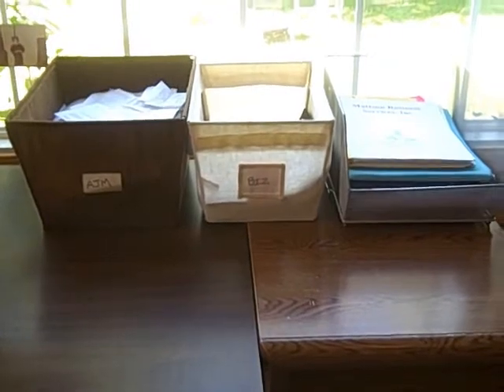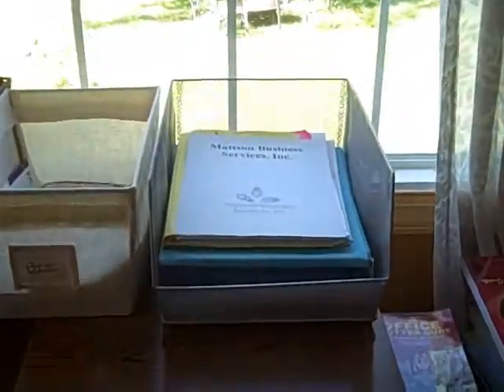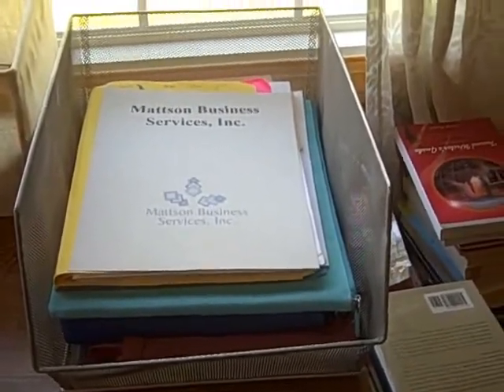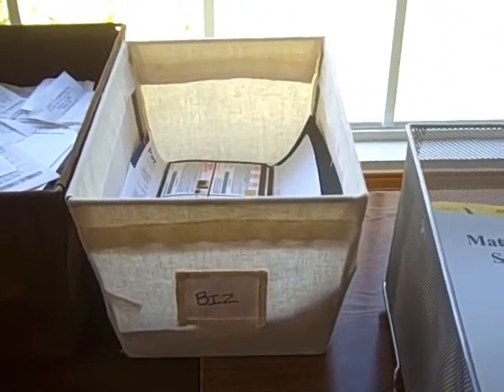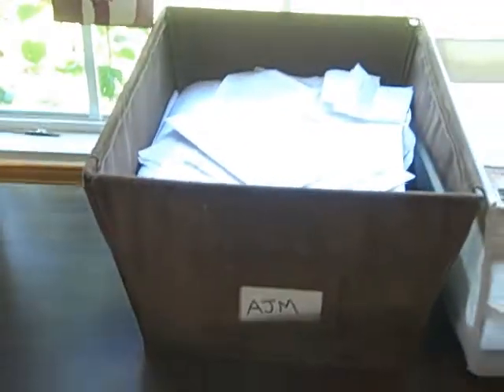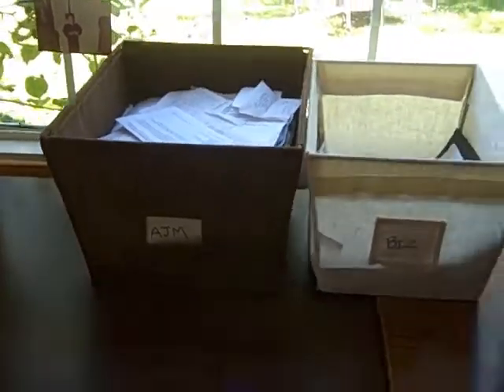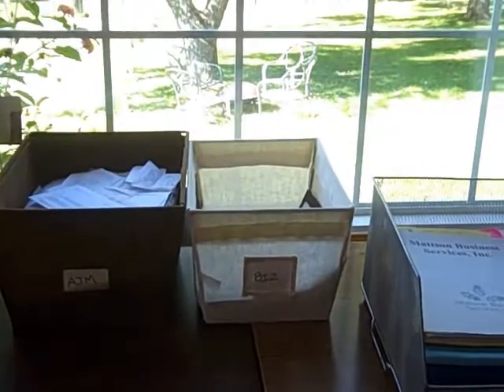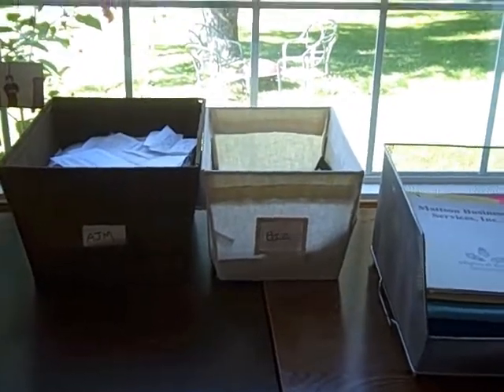Manage Your Files with Three Bins Organizing Video #2 Your Organized Guide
Filing can be easy - if you have the right system and process. Using a "three bin" containment system, you'll always know where to put things. Using this system, filing takes all of 15 minutes once a week or once a month. NOTE: Mattson Business Services is now doing business as "Your Organized Guide."